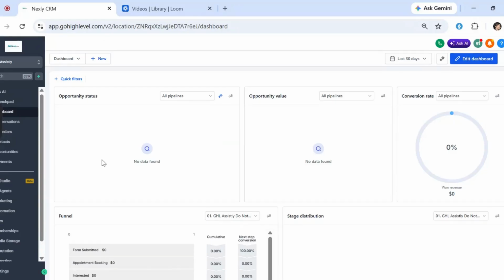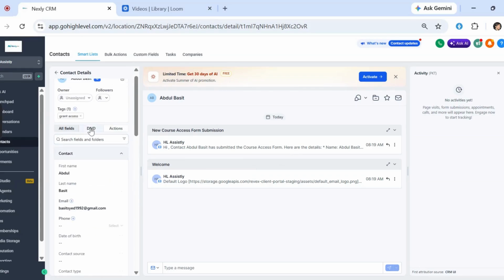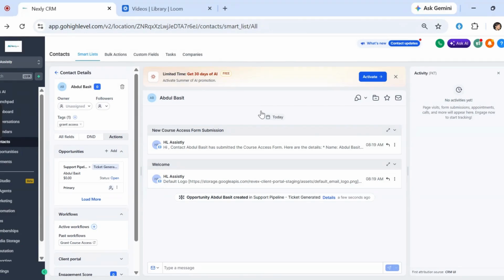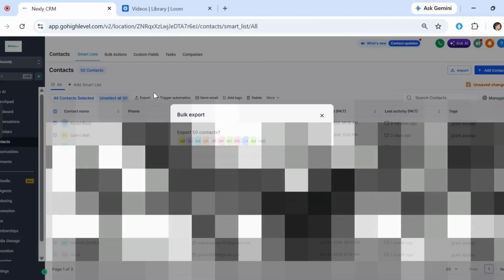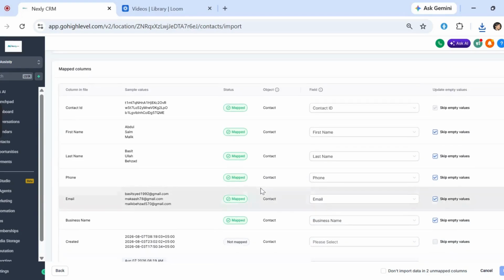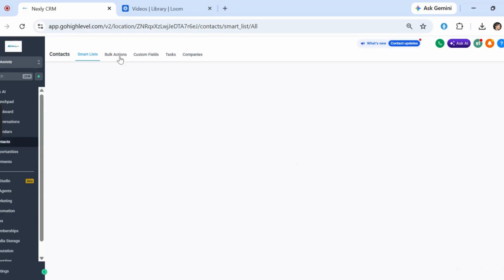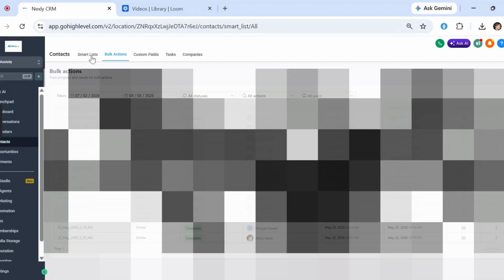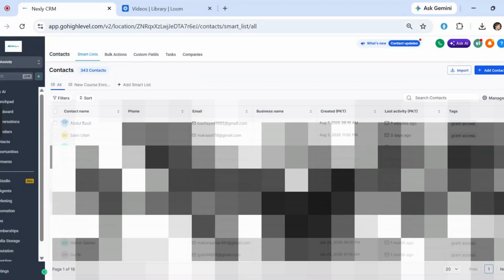Exploring the Contacts Section in GoHighLevel (GHL) | Complete Overview for Beginners (2026)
Want to master the Contacts section in GoHighLevel (GHL)? In this complete tutorial, I'll walk you through every feature available inside the Contacts module so you can organize, manage, and automate your CRM like a pro.

The Contacts section is the heart of GoHighLevel. It's where you manage leads, customers, opportunities, communication history, tasks, notes, tags, custom fields, smart lists, and much more.

Whether you're an agency owner, virtual assistant, marketer, coach, consultant, or local business owner, this guide will help you understand how to efficiently manage your contacts and improve your workflows.
Introduction to the Contacts section
Understanding the Contact Profile
Contact Timeline & Activity History
Tags & Segmentation
Smart Lists
Bulk Actions
Custom Fields
Contact Search & Filters
Contact Source Tracking
Importing & Exporting Contacts
Contact Communication History
Managing Duplicate Contacts
Best Practices for Contact Management

By the end of this tutorial, you'll have a complete understanding of how the Contacts section works and how to use it effectively in your business.
Start Your FREE 14-Day GoHighLevel Trial

Experience everything GoHighLevel has to offer with a free 14-day trial.

At HL Assistly, we help agencies and businesses build, automate, and scale with GoHighLevel.

Our Services

✅ GoHighLevel CRM Setup
✅ Workflow Automation
✅ AI Voice Agents & AI Chatbots
✅ Funnels & Websites
✅ Calendar & Appointment Setup
✅ Email & SMS Automation
✅ CRM Migration
✅ SaaS Mode Setup
✅ Dedicated GoHighLevel Virtual Assistants
✅ White-Label Support for Agencies